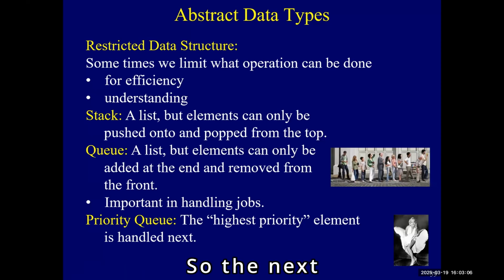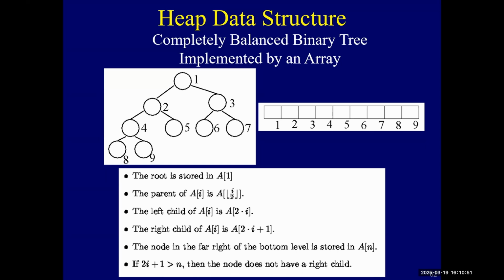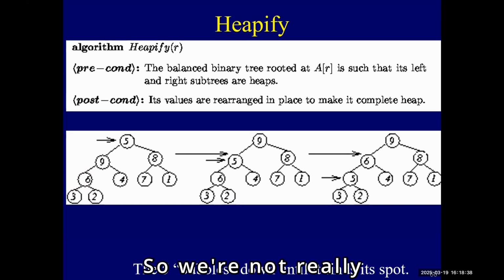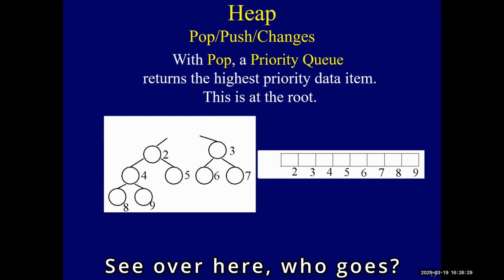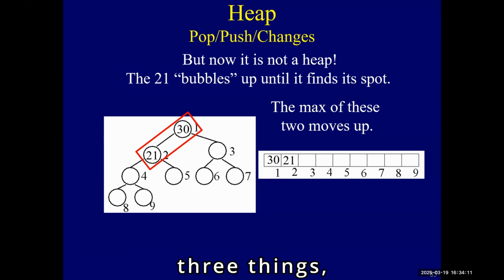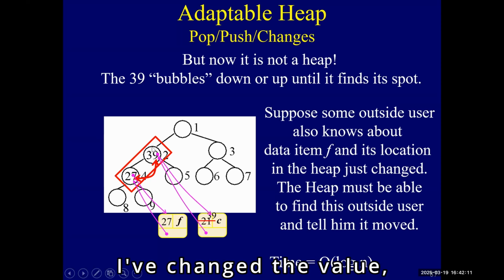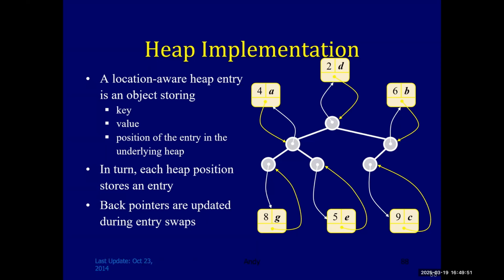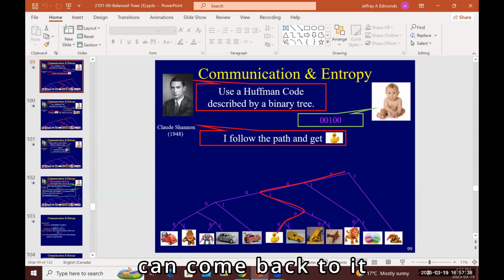2101 Unit 06 Heaps & Priority Queues